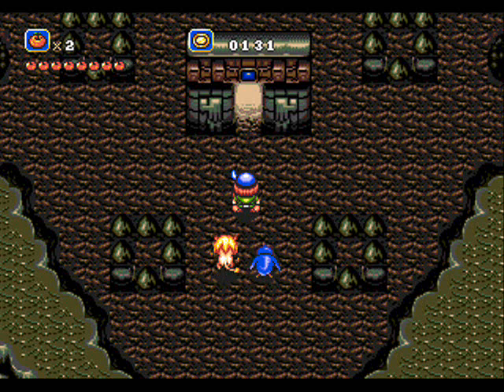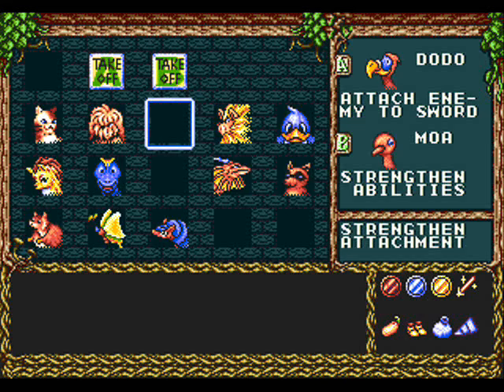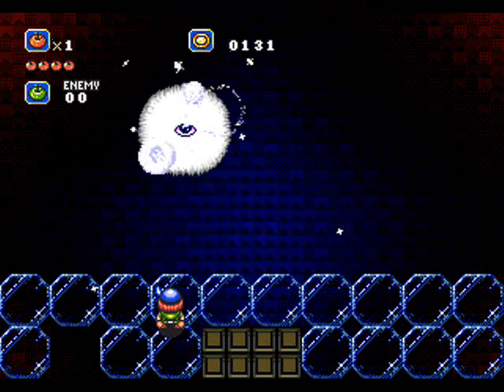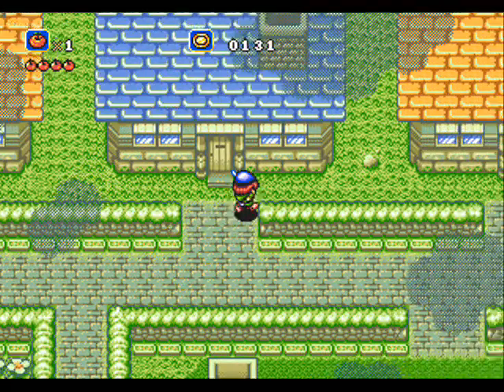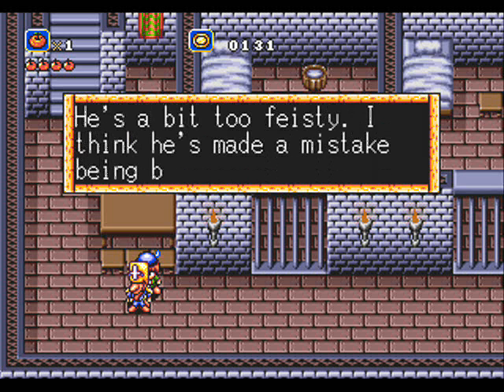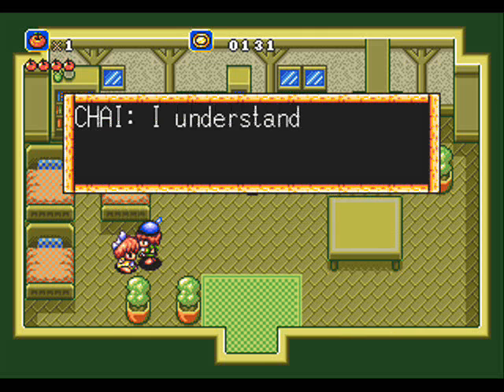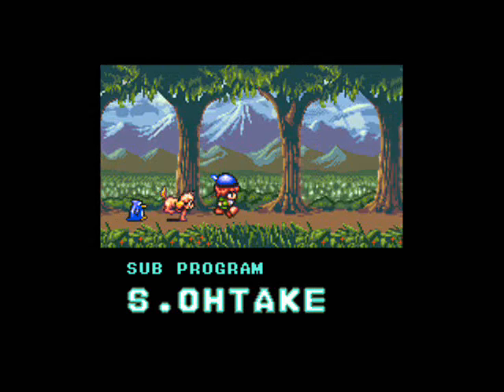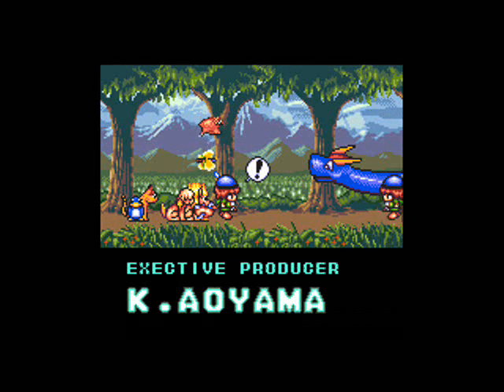Let's Play Soleil (33/33) - The Beginning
In this episode, we... no. Just watch it. :)